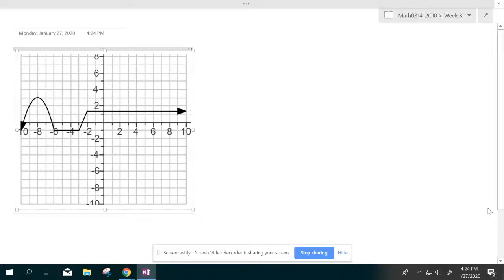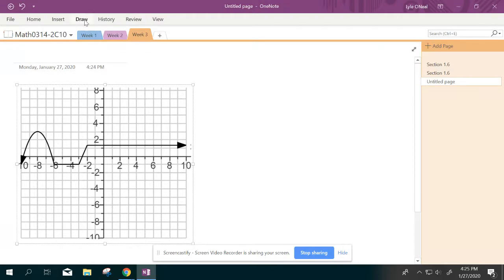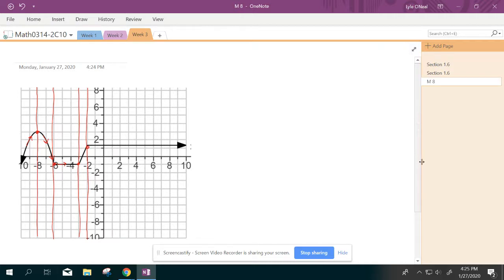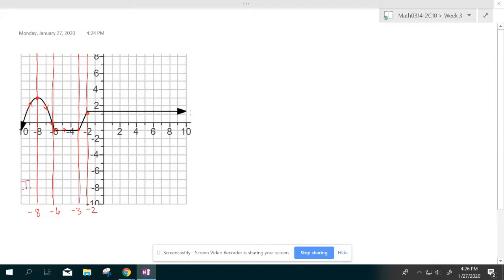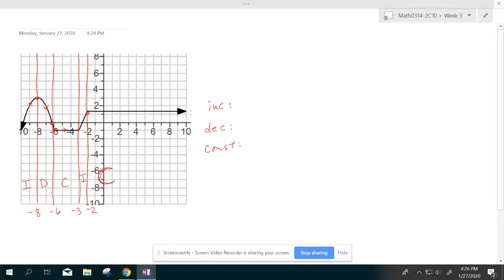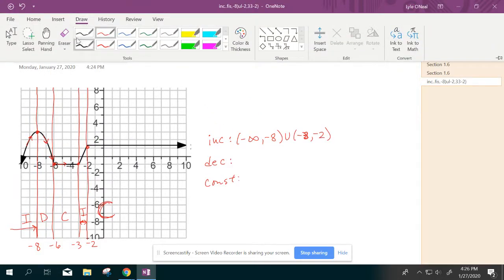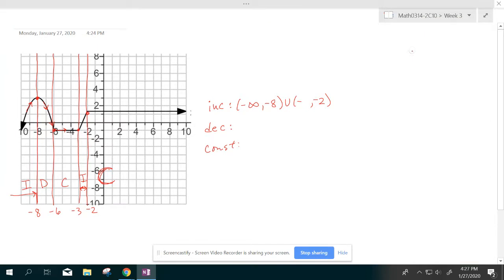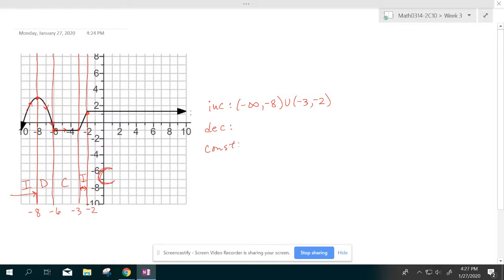How to Find the Intervals of Increasing, Decreasing and Constant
Finding the intervals of increasing, decreasing and constant given a graph of a function.